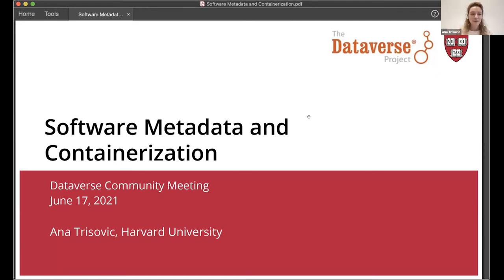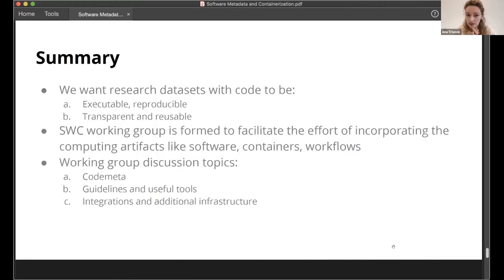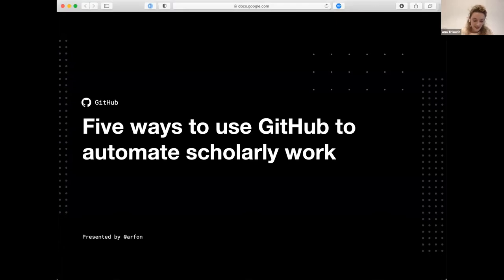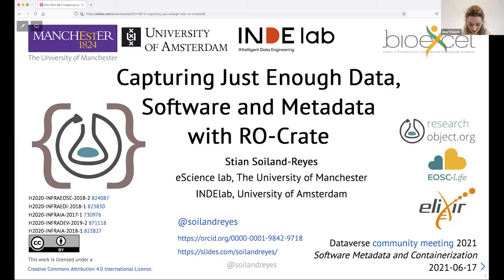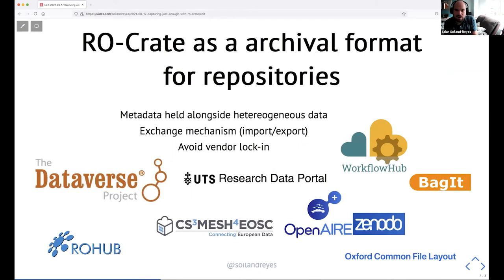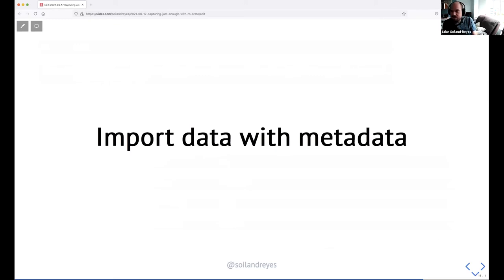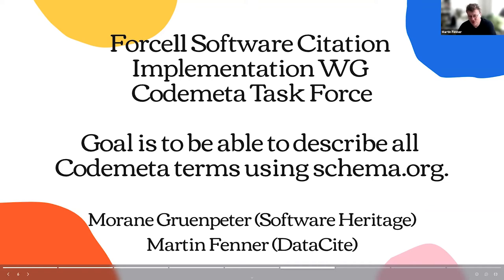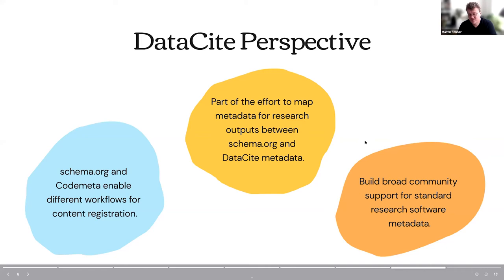Software Metadata (Dataverse Community Meeting 2021)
Dataverse Community Meeting 2021